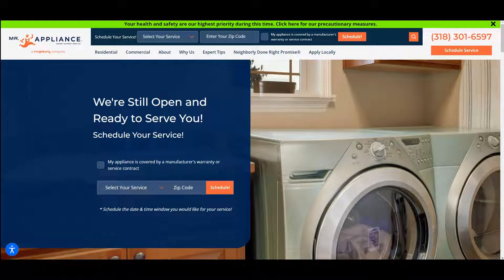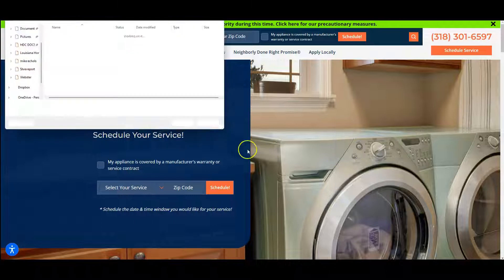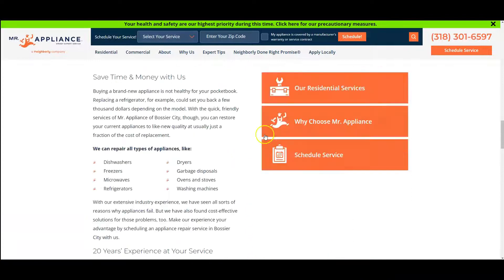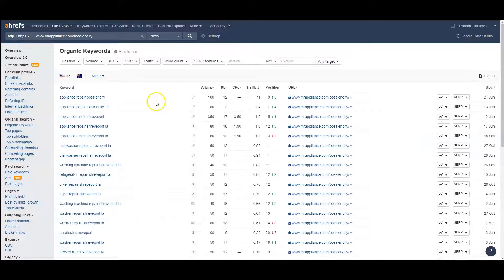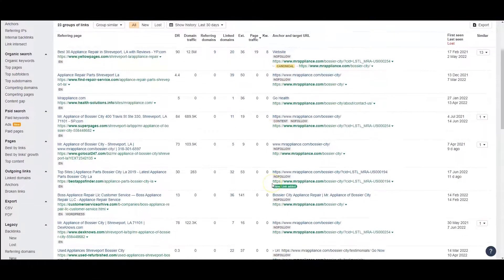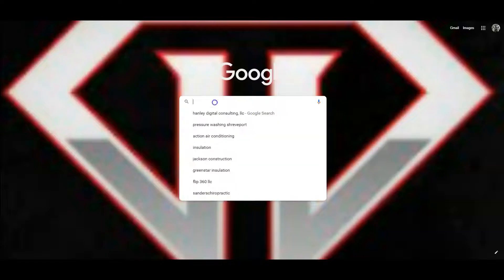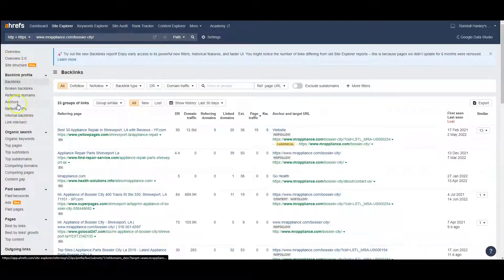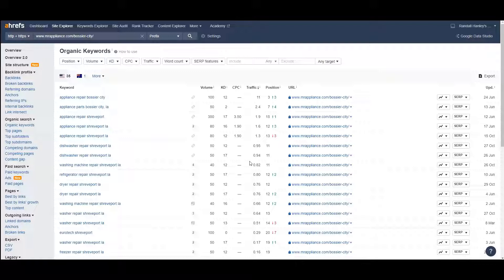Mr appliance of bossier